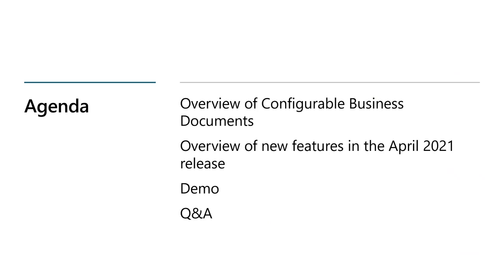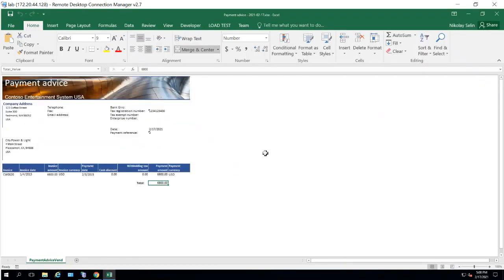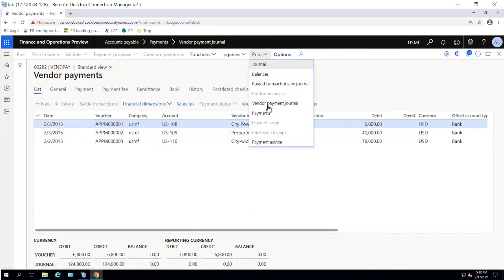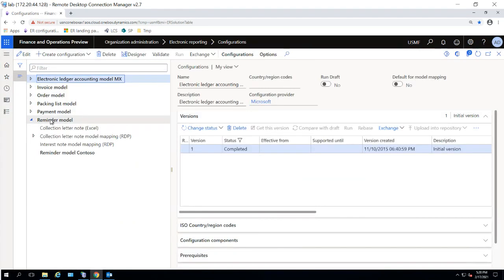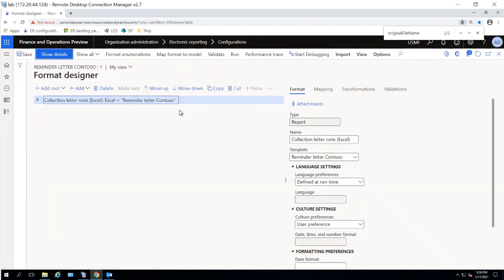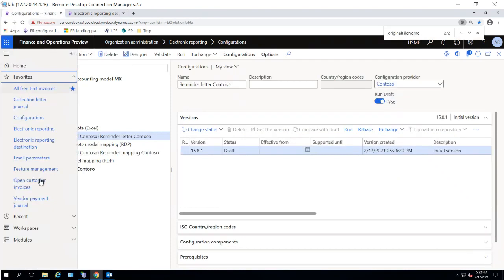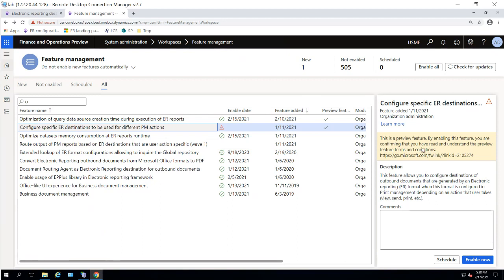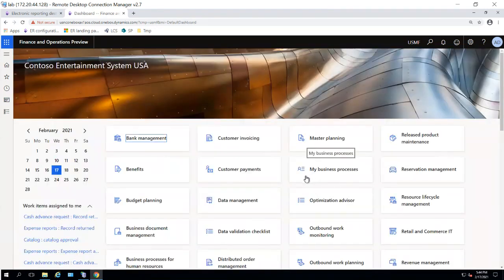What's New in the April 2021 Release for D365 Fin & Ops Configurable Business Docs - TechTalk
Do you ever wish you could edit a business document such as a Purchase order, Sales quotation, or Customer invoice in tools you already know like Word or Excel? Now you can! Join this TechTalk to learn how business users can configure business documents for Dynamics 365 Finance and Dynamics 365 Supply Chain Management. We will cover the newest functionality for Configurable Business Documents, including Preview support for print management, multiple attachments for an e-mail, additional barcode support and more!

Presenters: Mikhail Filatov, Nikolay Selin